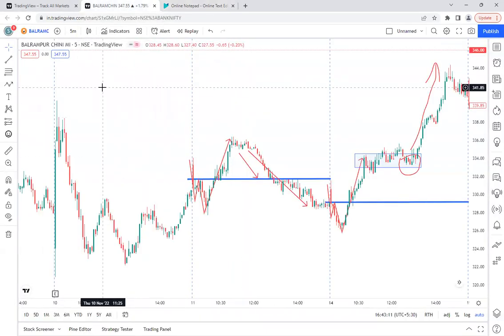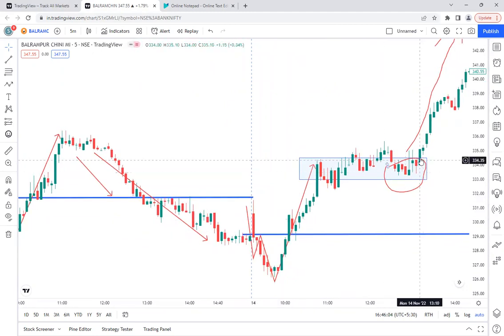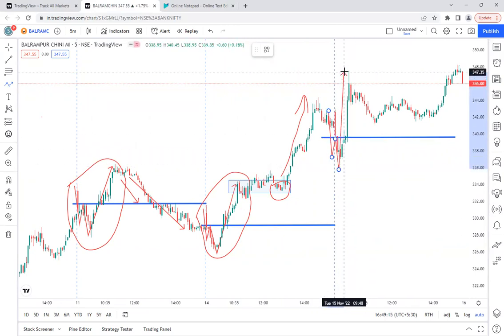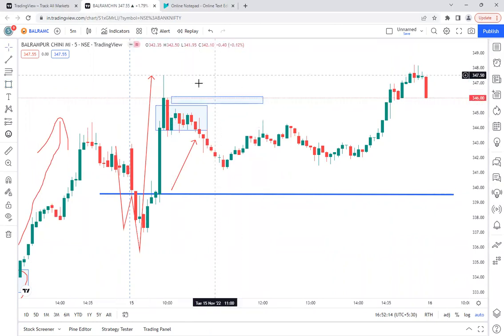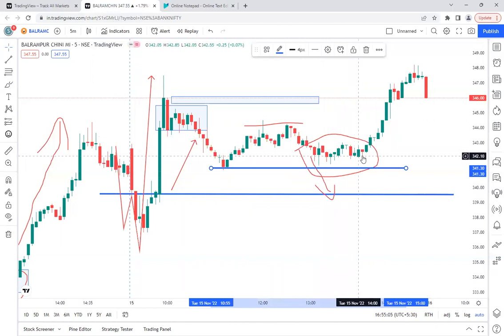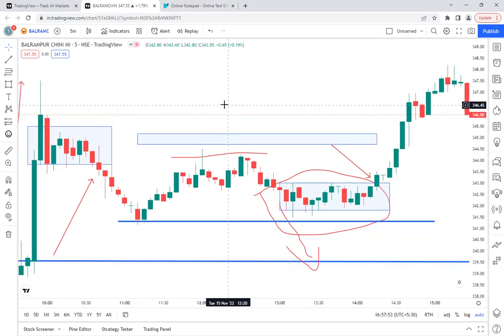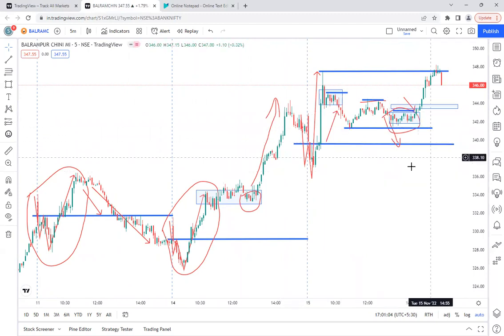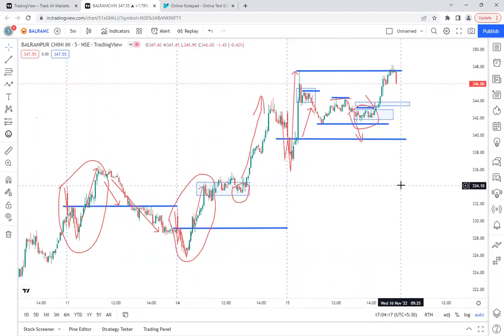Balrampur Chini Intraday Price Action on 15th Nov 2022